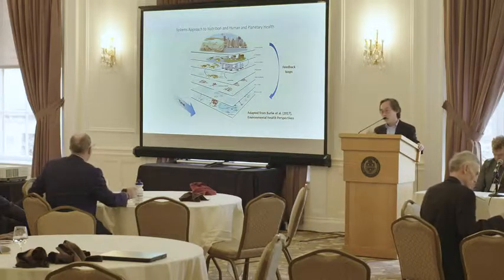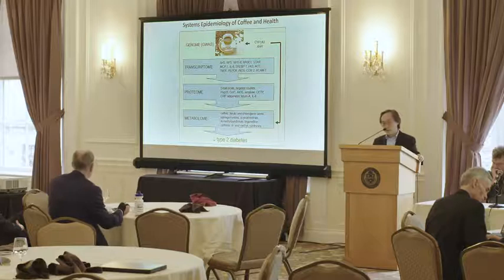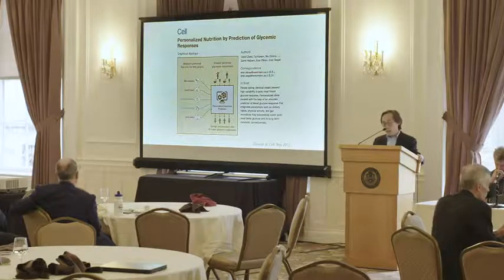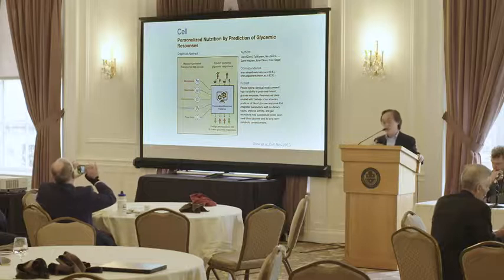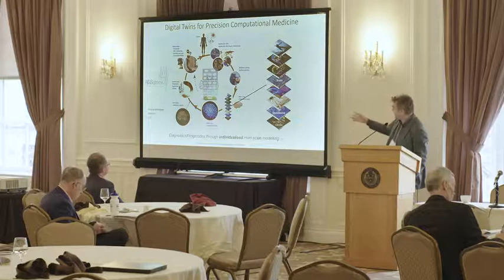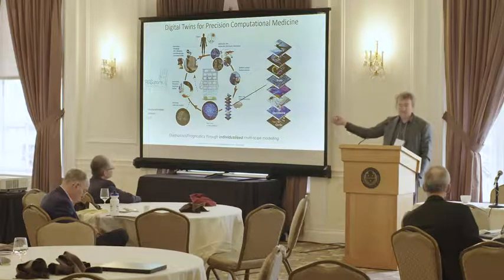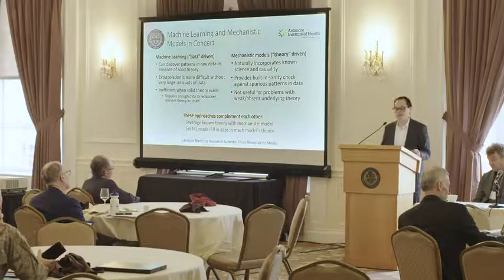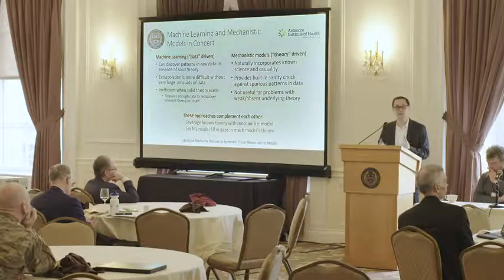Current and Future Models: Big Data, AI, Existing/Emerging Cohorts, In Silico, etc.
(Frank Hu, Gary Fraser, Michael Silva, Steven Chang, Ron Poropotich, Paul Verschure, Oscar Marroquin)

Lifestyle Medicine Research Summit 2019

University Club
University of Pittsburgh
Pittsburgh, PA

More information about the Lifestyle Medicine Research Summit can be found